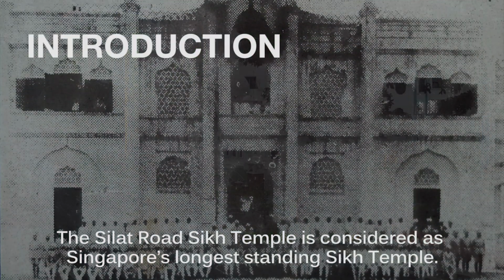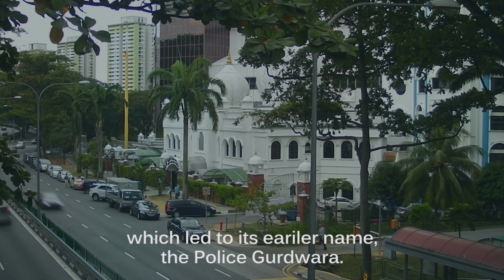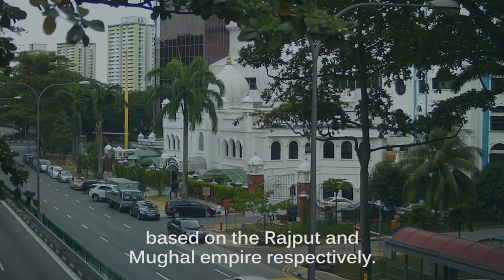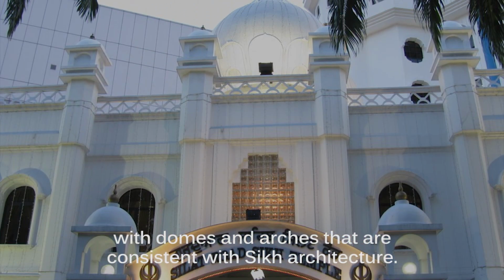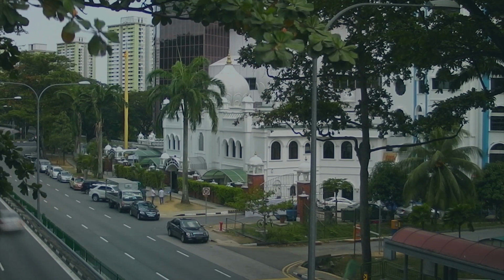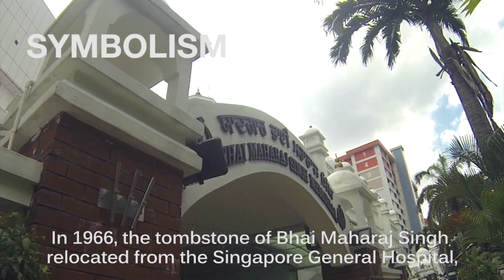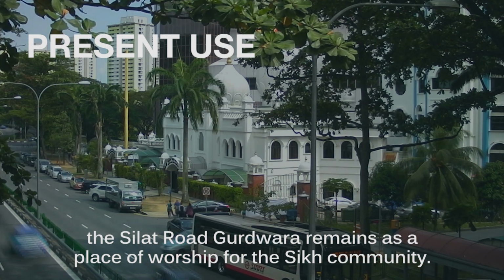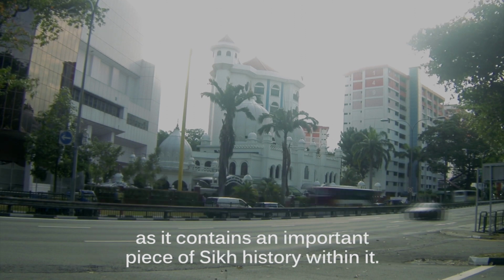Singapore Palimpsests Silat Road Gurdwara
Image sources:

1931 Silat Road Gurdwara Picture
Courtesy of Central Sikh Gurdwara Board

-18th_century,_Honolulu_Academy_of_Arts.jpg

The Pardesi Khalsa Dharmak Diwan at Geylang

Video done & Narrated by Yuen Hin Nam